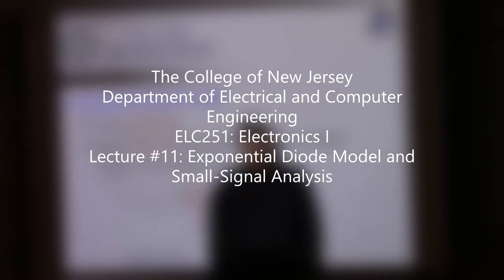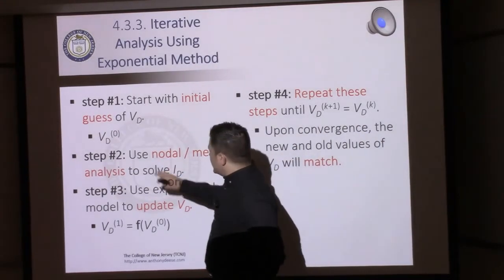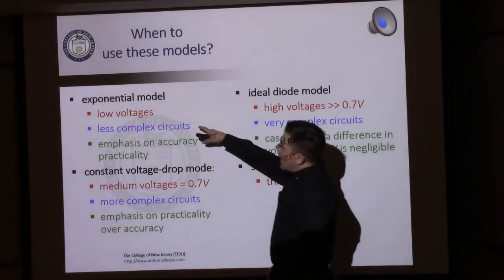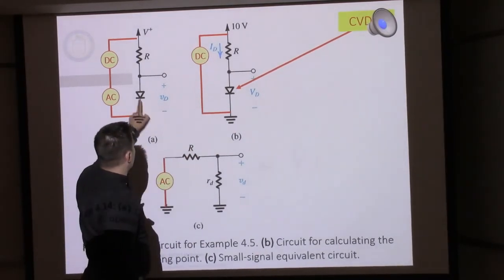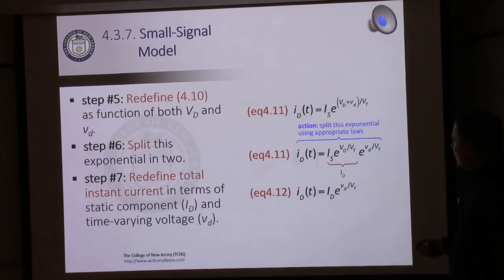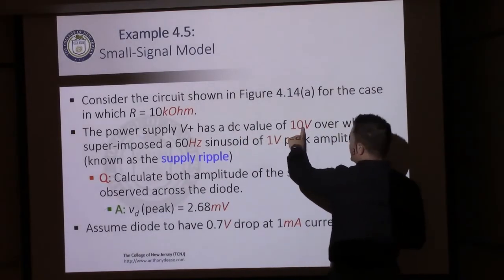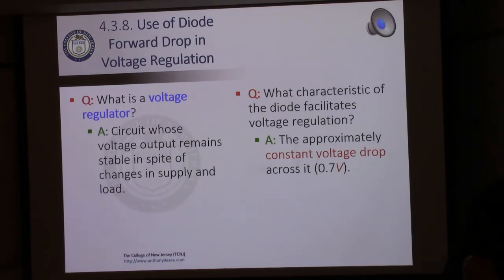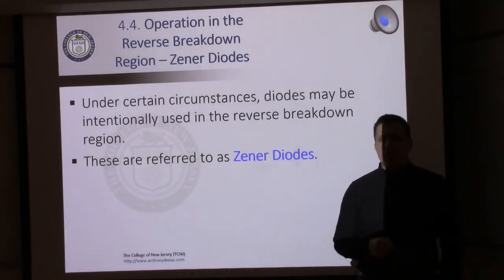ELC251-11: Exponential Diode Model and Small-Signal Analysis (Ch04, Lect11)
March 27, 2020: Lecture #11 from ELC251/Electronics I Course at The College of New Jersey presented by Dr. Anthony S. Deese, Associate Professor of Electrical and Computer Engineering as well as Department Chair.